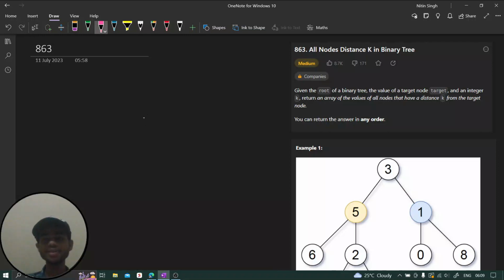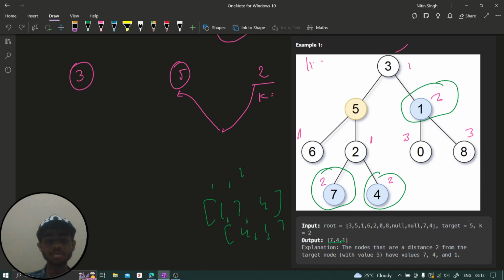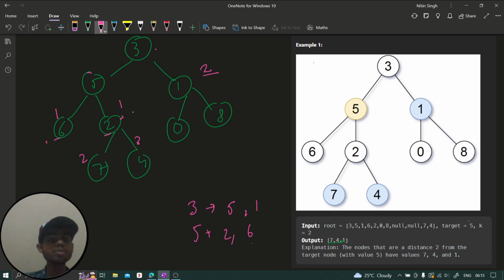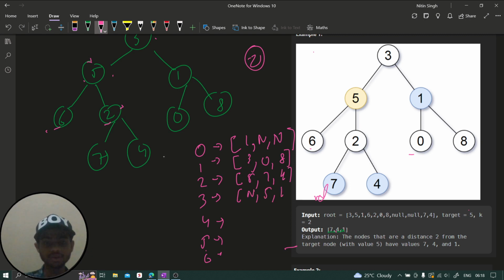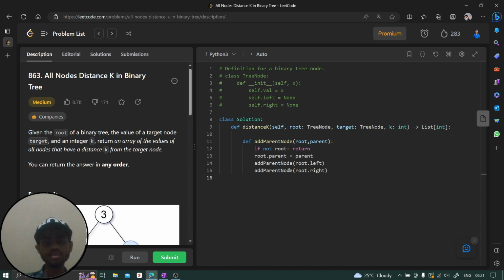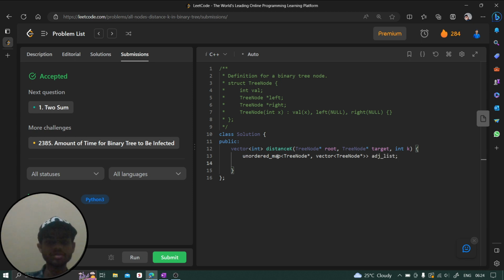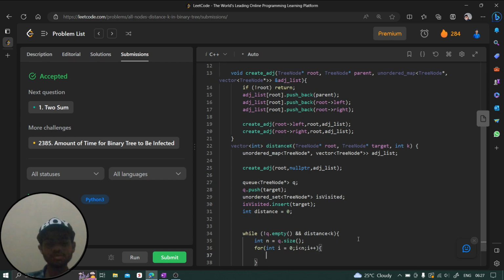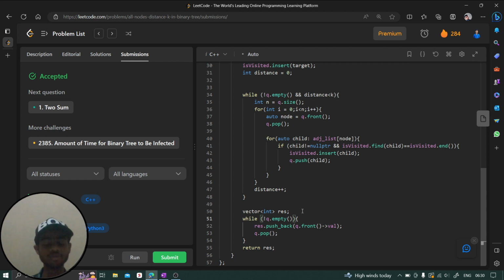All Nodes Distance K in Binary Tree | Leetcode Q.863 | Python | C++ | Leetcode Daily Challenges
Hi Everyone, in this video, we will solve one more medium-level problem. The problem name is All Nodes Distance K in binary Tree and is based on Binary Tree and BFS concepts.

chapter:
0:00 Introduction
0:44 Understanding the problem
3:46 Logic
11:22 Python Implementation
14:44 C++ Implementation